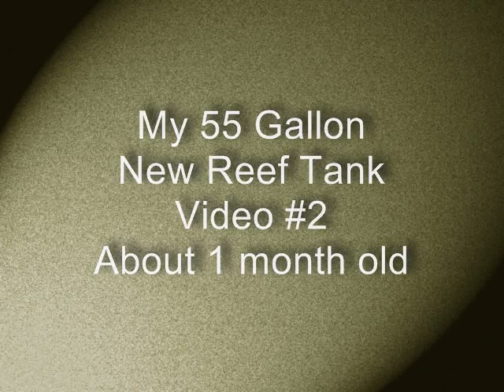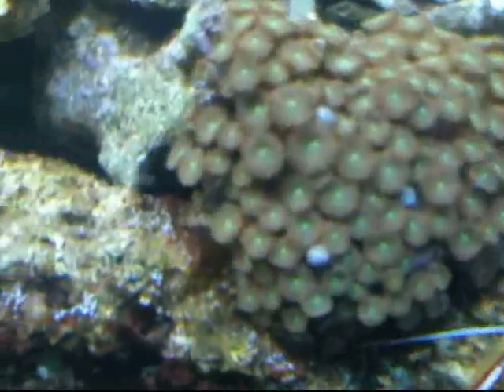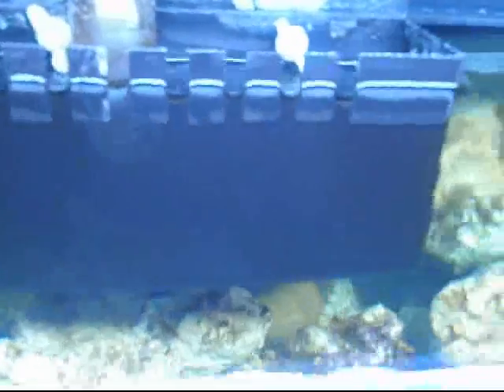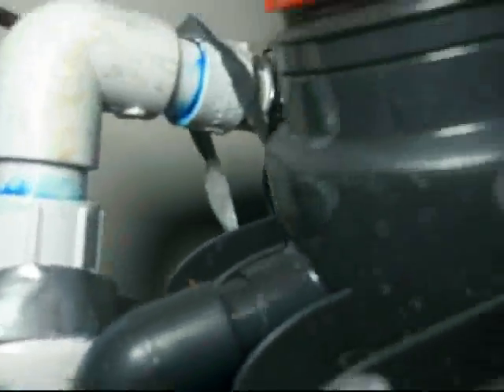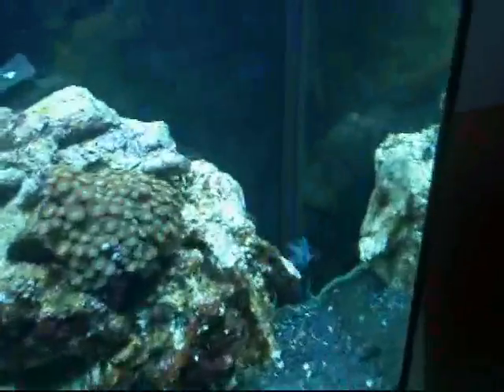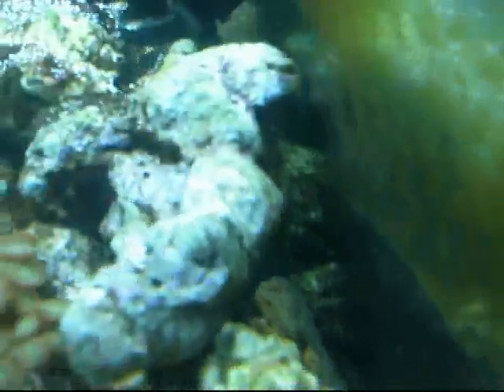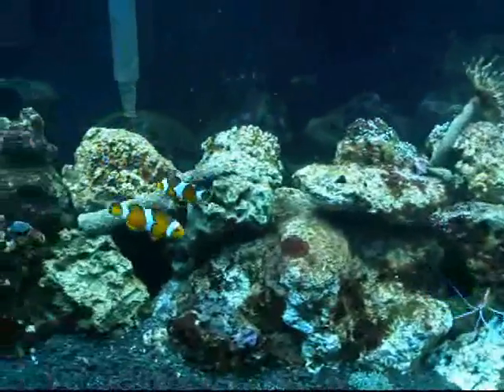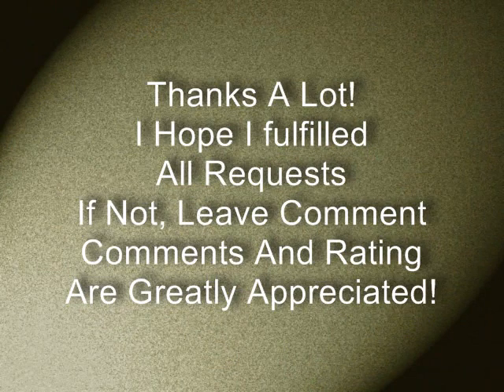55 Gallon Saltwater Reef Tank And Sump Tour! Update!(Video # 2). 4 weeks old! (Narrated)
Hi! This Is the second video of my 55 gallon soon-to-be reef tank that is currently about 4 weeks old. this is a regular all glass aquarium (aqueon) tank and stand with a eshopps hang on back overflow going into a 10 gallon home-made DIY sump. This version is dubbed over with my voice because i have had requests to explain how my system works... any q's just ask!

equipment:
- Hang On Back Overflow
-DIY 10 Gallon Sump (and all the tubing and fittings)
-CPR hang On Back Refugium
- Mag 7 return pump
-Hydor Koralia 3
-aqua clear powerhead
-visa therm heater
-and a 216 watt oddysea t5 ho light fixture
- Coralife Superskimmer (Super Skimmer) 125

Livestock (for now)
-90 Lbs Of Fiji Live Rock
-60 Lbs Of ARAG-ALIVE Hawaii black live sand
-2 sergeant major damsels
- some hermit crabs and snails)
- a feather duster
- and 1 torch coral (that i saved when i sold the nano cube)
-A colony of green eyed zoas
- dome polyps
-and a mated pair of false percula (ocellaris) clownfish

THANKS SO MUCH FOR CHECKING IT OUT! Ratings And Comments Are Greatly Appreciated!